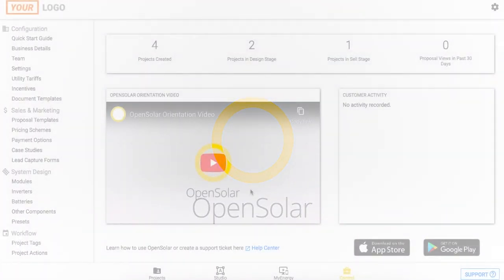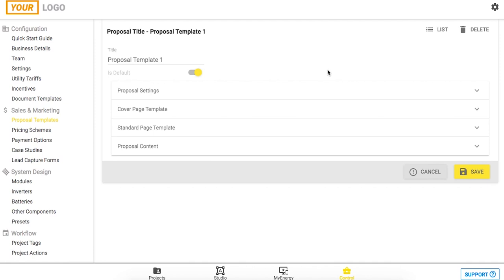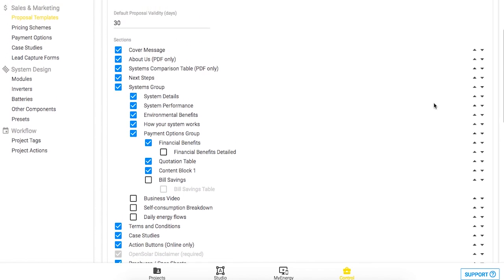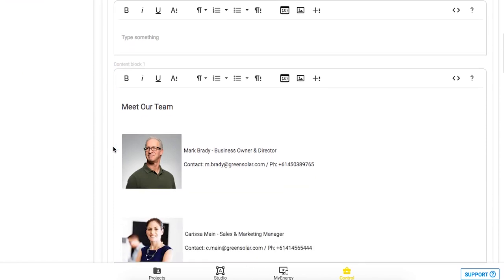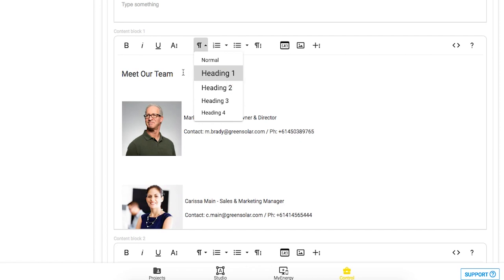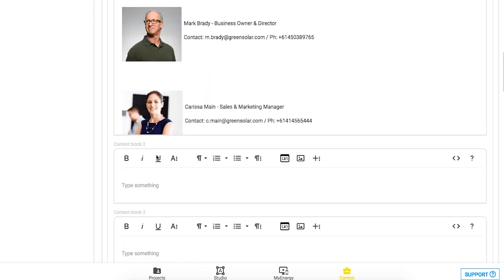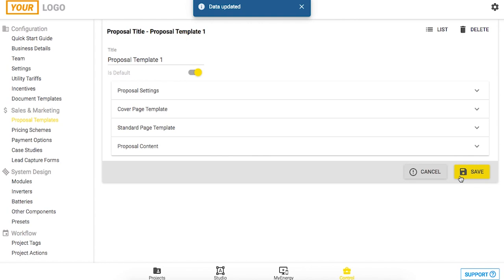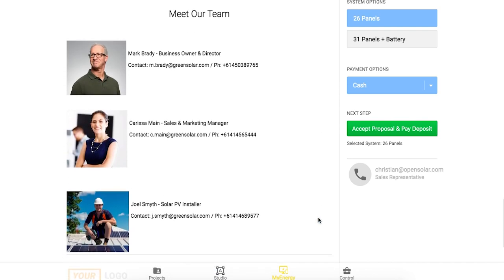Adding Custom Content Blocks to your MyEnergy Proposal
Welcome to OpenSolar!

This video will cover one of our latest features - the ability to add in generic content blocks into your MyEnergy proposal that are fully customisable! Another way that we are giving you more control over your beautiful solar quote.